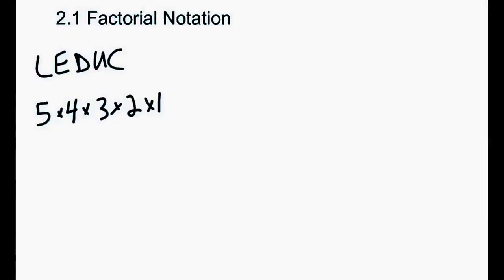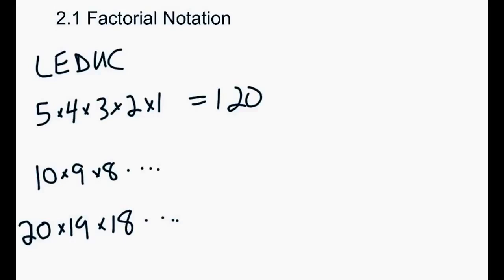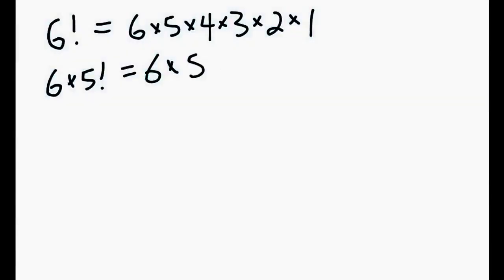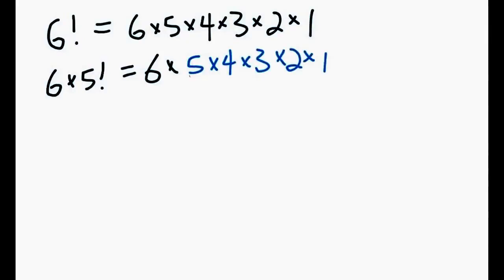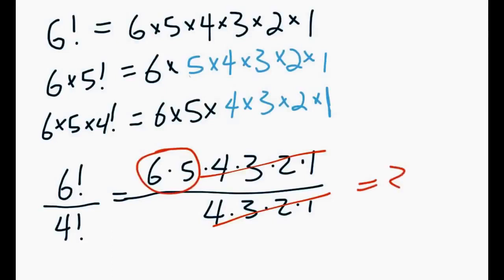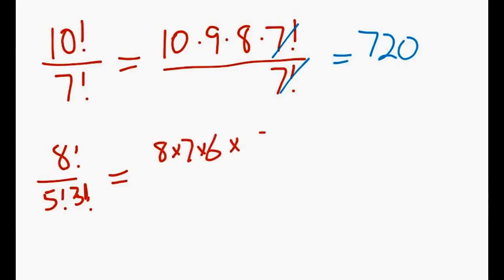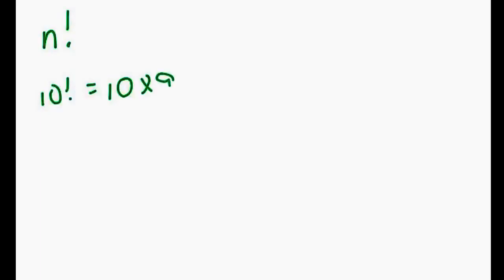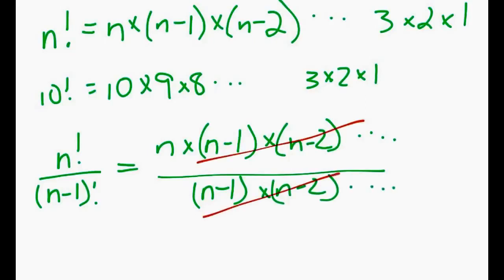Math 30-2: Counting Methods 2.2: Factorial Notation